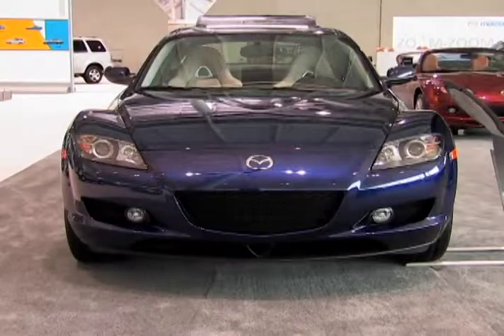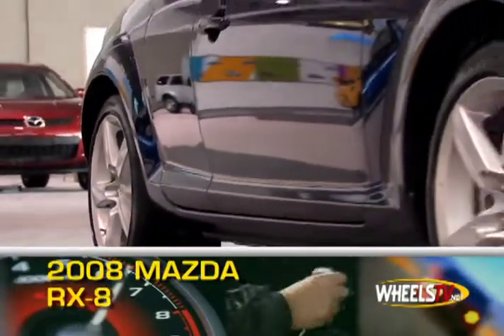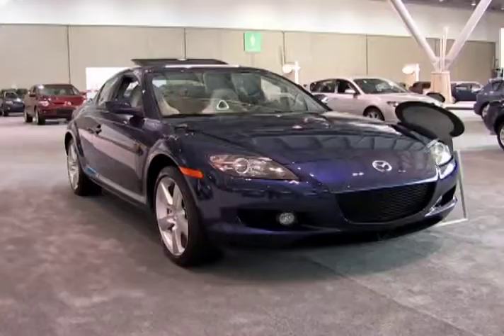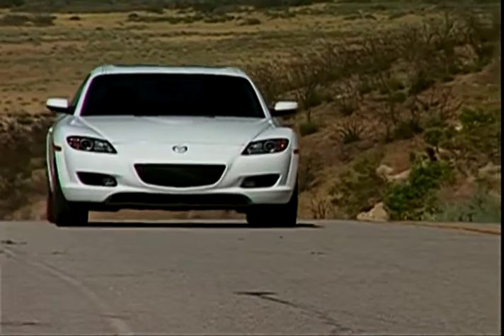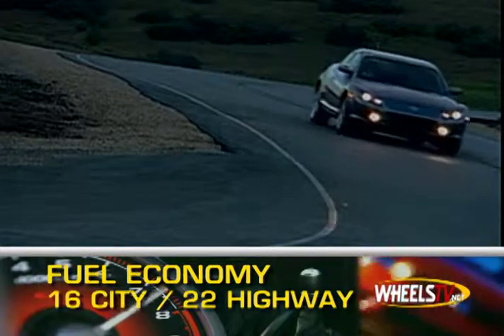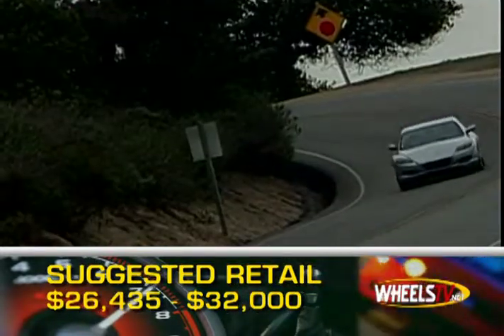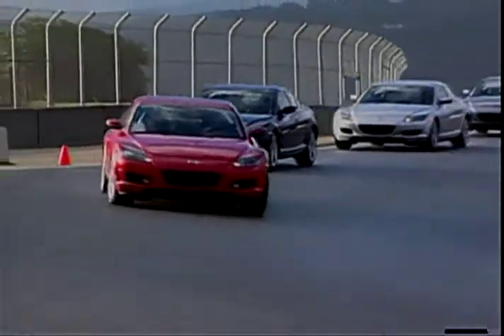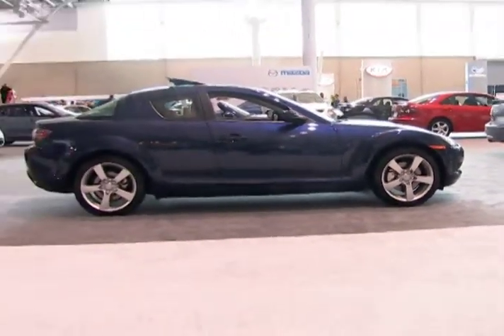2008 Mazda RX-8 Overview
The Mazda RX-8 is powered by an unconventional yet potent rotary engine.